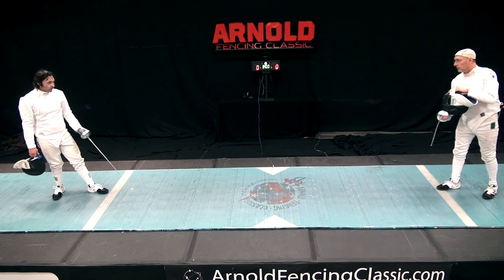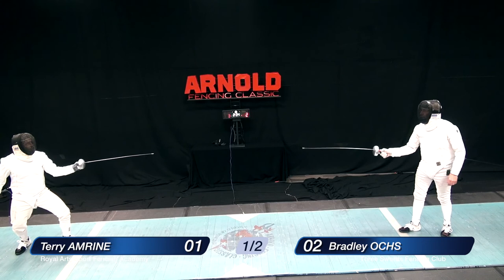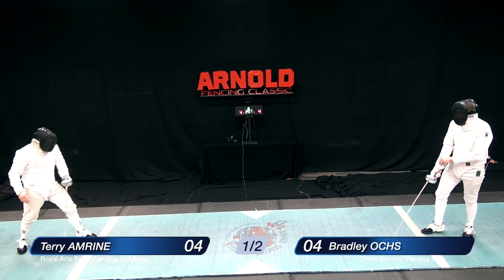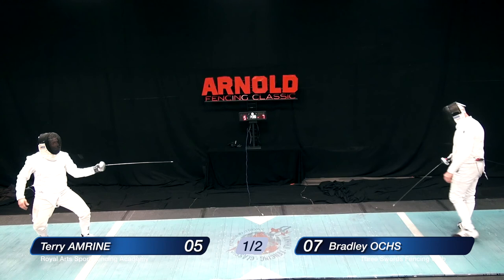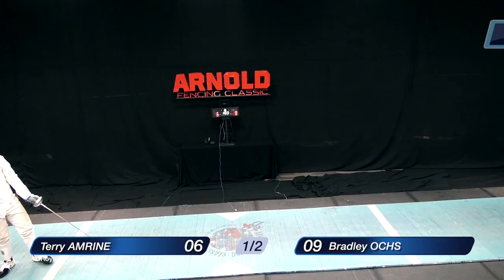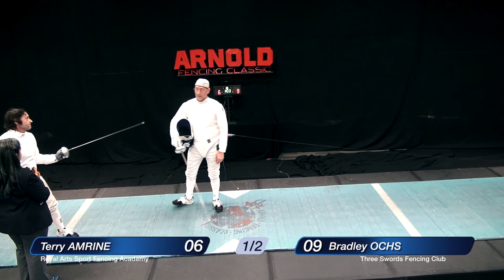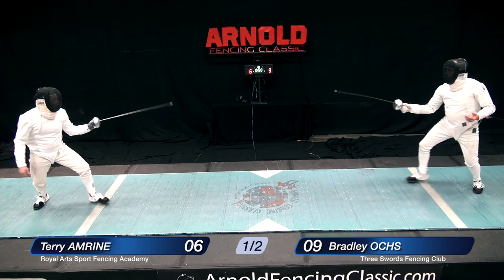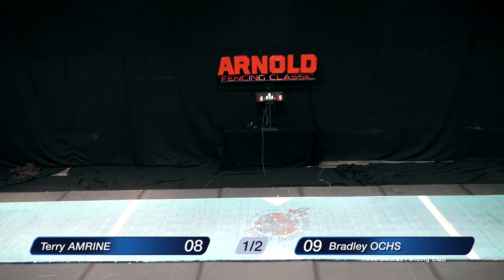2016 Arnold Fencing Classic Vet Epee Final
The 2016 Arnold Fencing Classic Veteran Mixed Epee Final on March 4th, 2016 between Terry Amrine and Bradley Ochs.

This video is copyrighted 2016 by the Rose & Gold
Foundation for the private use of our audience.
Any other use of this video or of any pictures, screen grabs,
downloading or transmission without the Rose & Gold
Foundation's consent, is prohibited.

ArnoldFencingClassic.com